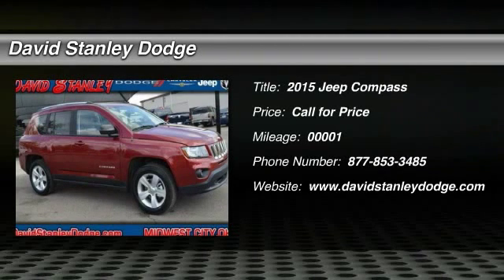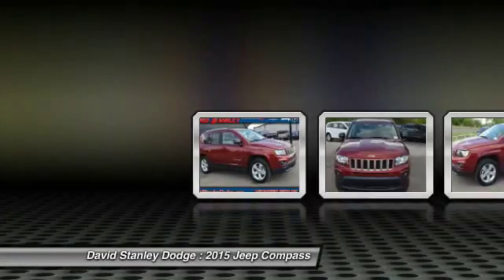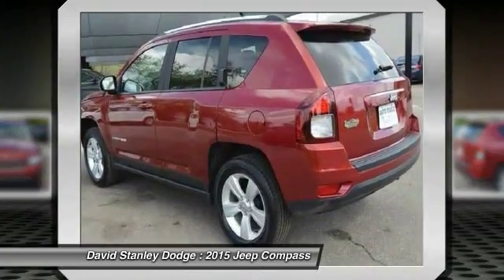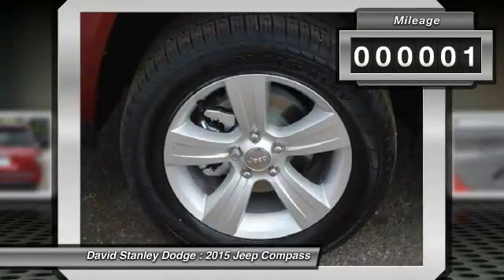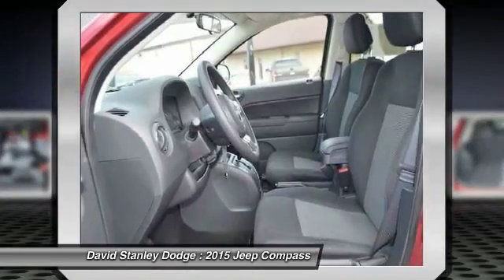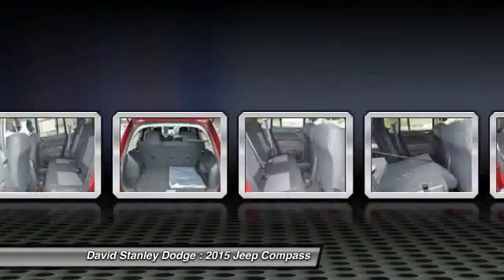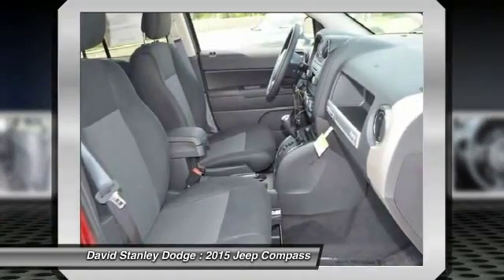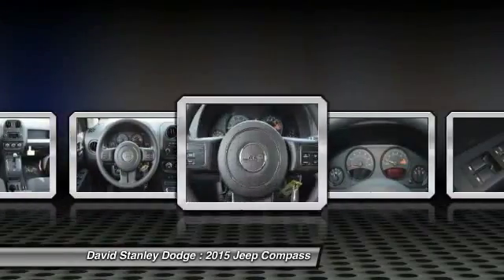2015 Jeep Compass David Stanley Dodge JP27516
2015 Jeep Compass Sport

4D Sport Utility, 2.4L I4 DOHC 16V Dual VVT, Automatic, and FWD. Your lucky day! The David Stanley Chrysler Jeep Dodge Advantage! Thank you for taking the time to look at this fantastic-looking 2015 Jeep Compass. This Jeep Compass has a great cockpit layout, with all the controls easy to find and right where you need them.